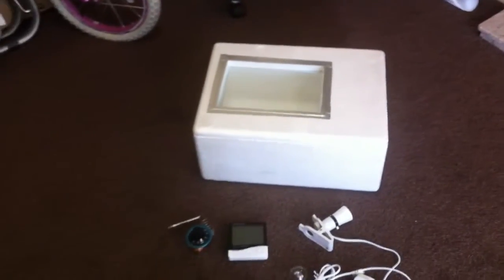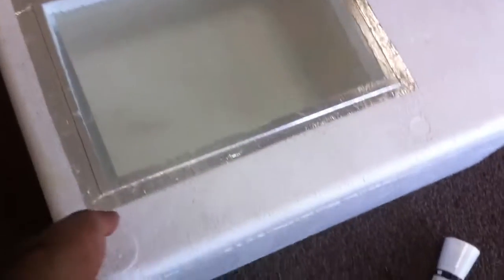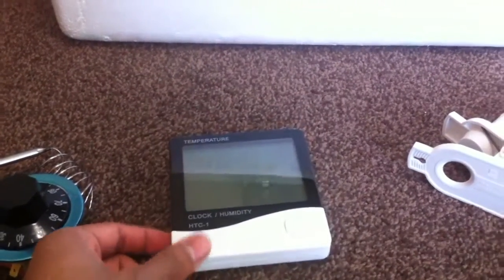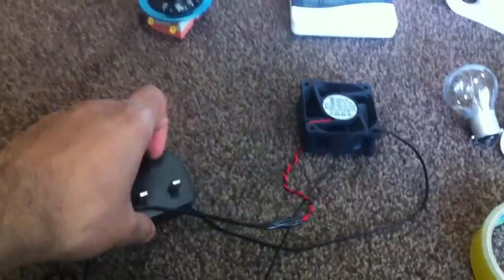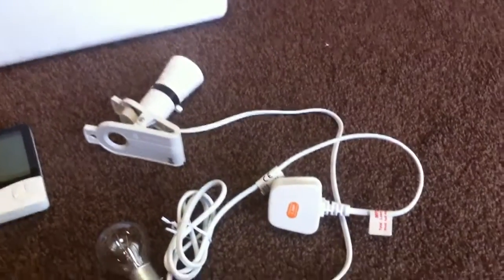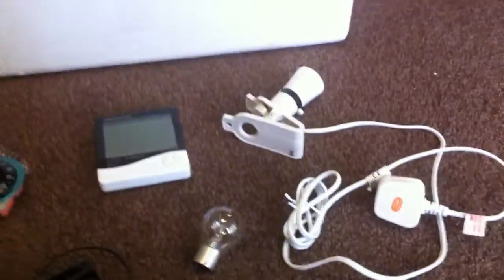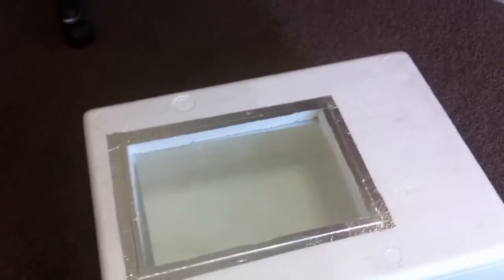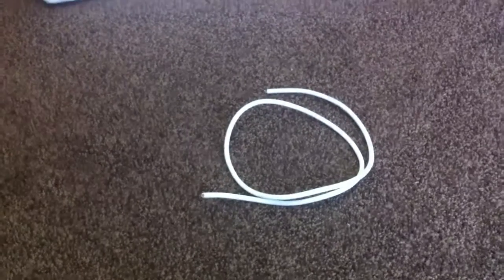Cheap Homemade Egg Incubator - Part 1